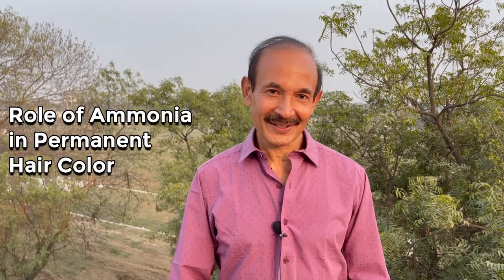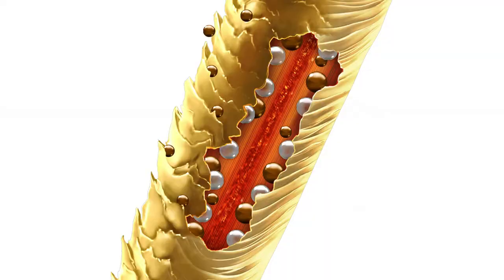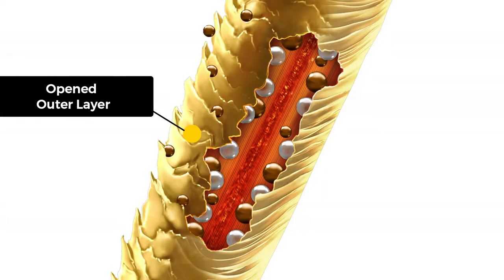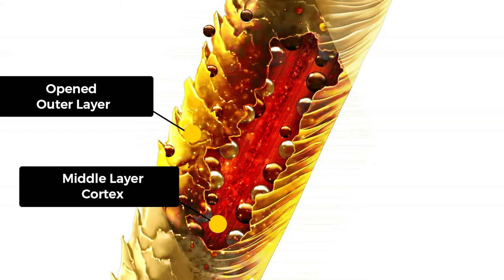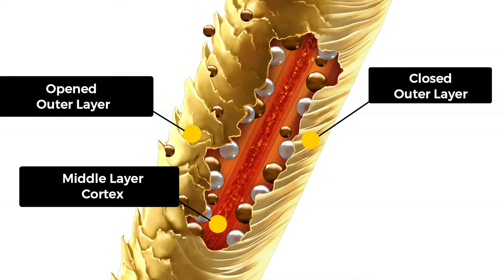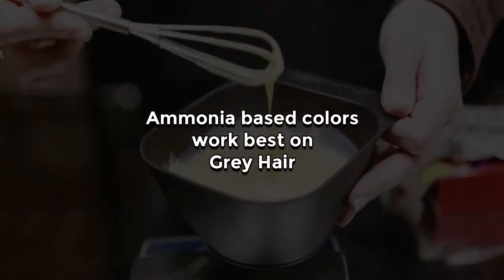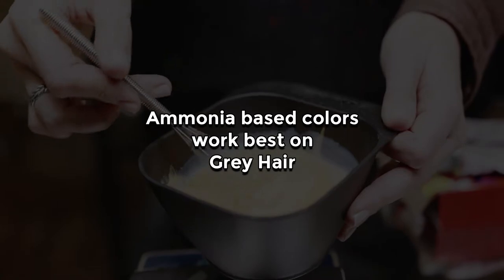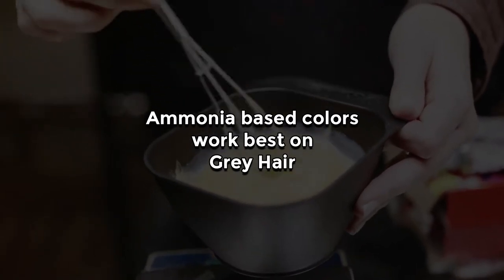Why Ammonia is Used in Permanent Hair Coloring ? | Is Ammonia Safe For Hair? | Hair Coloring Tips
Ammonia, an alkaline chemical, is used to raise the pH level of hair during the coloring process. Ammonia opens the outer layer of hair and lets the hair color enter the cortex and get deposited there. But if you're allergic to ammonia and can't stand the smell then you can opt for Ammonia-free hair colors.

Ammonia-free hair color replaces ammonia with different ingredients but works the same way by raising the ph level and opens the outer layer of hair to get the color in. Ammonia-based colors work best on grey hair. Watch the video and learn more about why ammonia is important in permanent hair coloring.

About:
Dr. Sajjad Khan is Director of ILHT, Dubai, and Diplomate of the American Board of Hair Restoration Surgery (ABHRS). Dr. Khan is a world-renowned expert in hair restoration surgery with a remarkable talent for hairline recreation and technical prowess that has led to many of his innovations becoming accepted as best practices in the field today. His clientele includes heads of state, royalty, elite athletes, and top movie stars.
Dr. Khan’s most current research focuses on how preventive and regenerative medicine affects underlying health. Because of his firm belief that great hair starts with a healthy scalp, Dr. Khan offers regenerative treatments to harness the power of your own body’s stem cells to strengthen hair and reduce loss.  His enduring passion to push the boundaries continues to lead him to new areas of research and innovative methods of helping his patients lead happier, more productive lives.